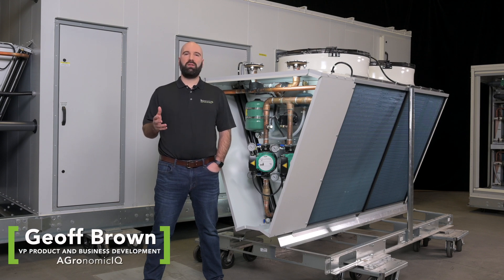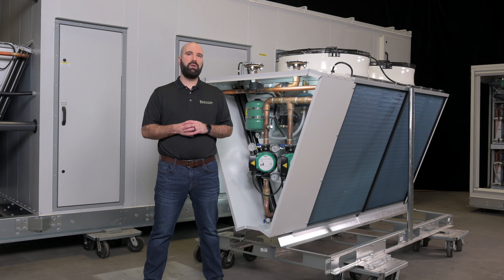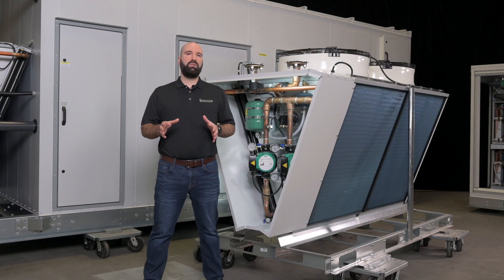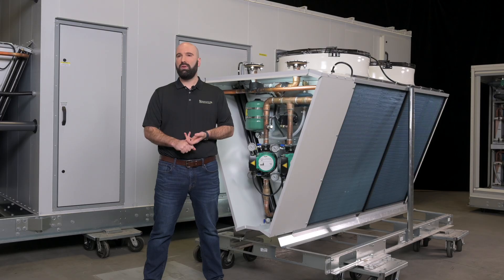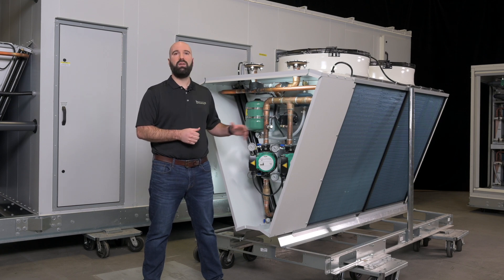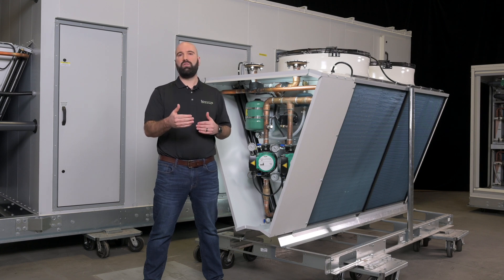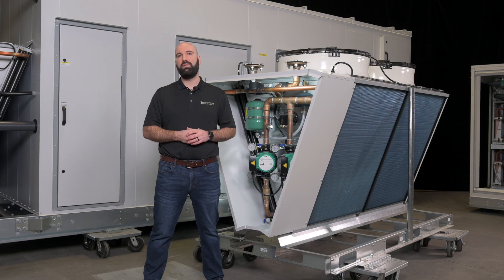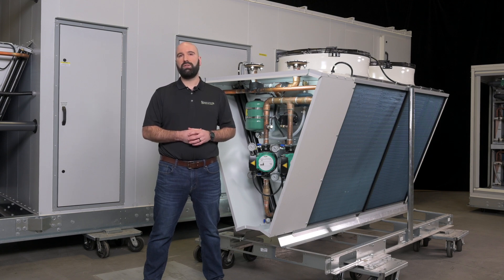AGronomic IQ - Advanced Dry Cooler Heat Rejection Technology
- Our industry-leading Dry Cooler technology delivers outstanding heat rejection performance with smart-sensor control integration that dynamically responds to dehumidifier loads to save energy and deliver exceptionally stable room conditions.